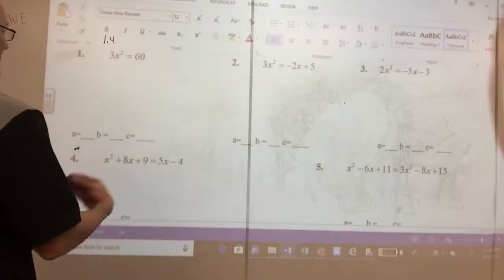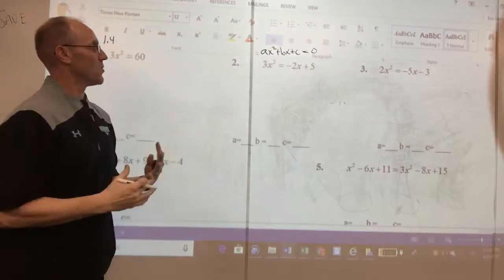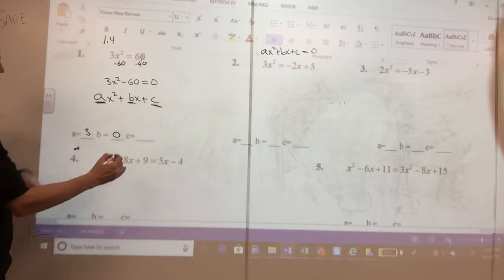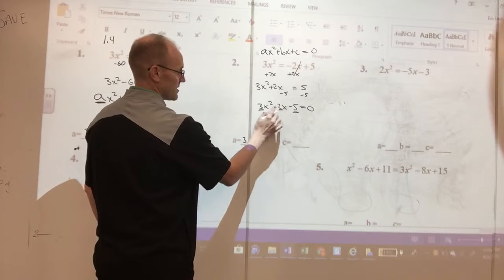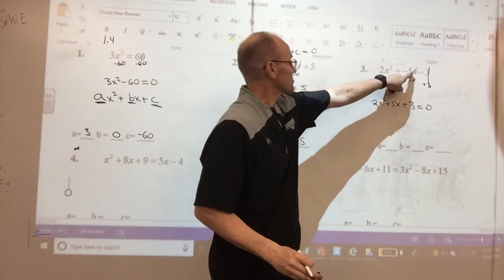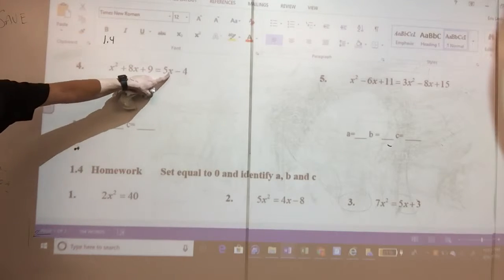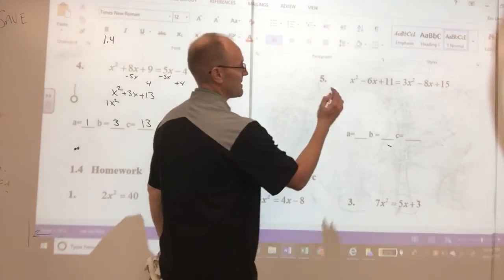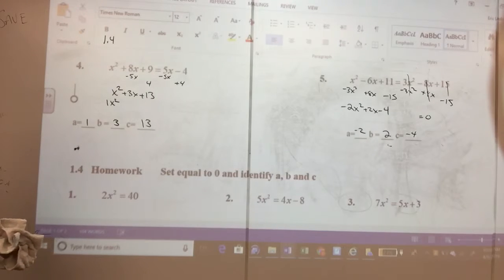1.4 Set quadratic equal to zero